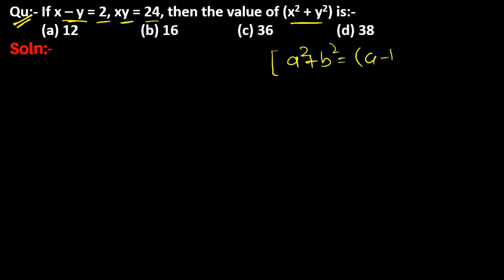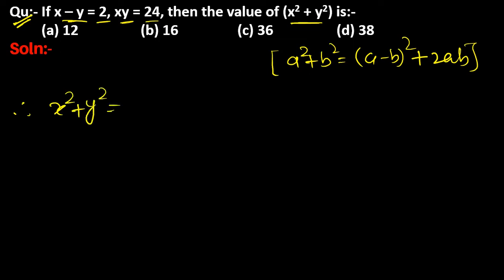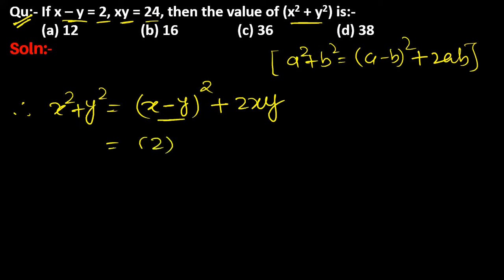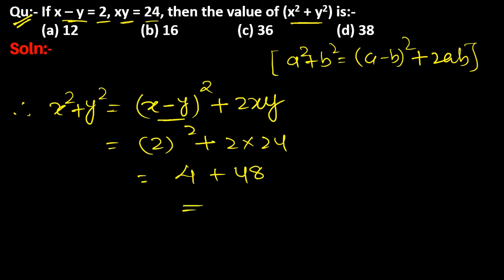Q70 | If x – y = 2, xy = 24, then the value of x^2 + y^2 is | Algebra | Gravity Coaching Centre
Click on below Links for more Questions:-

Qu(70):- If x – y = 2, xy = 24, then the value of (x2 + y2) is:-